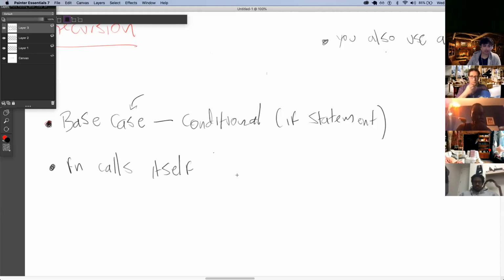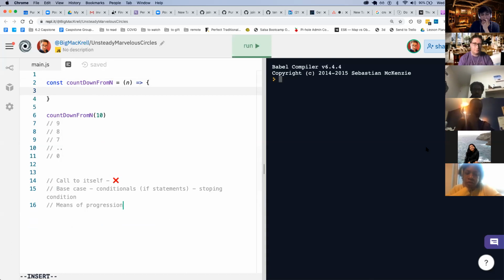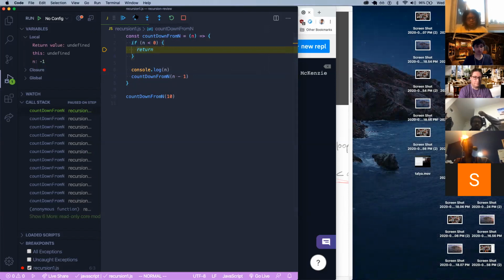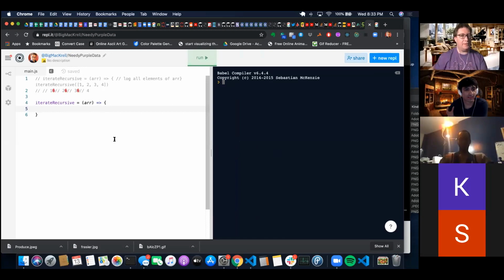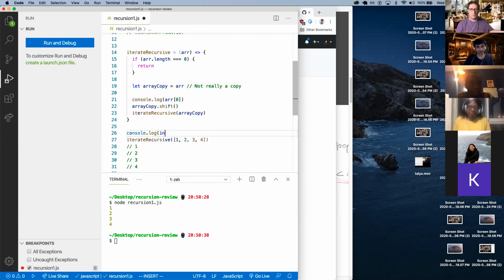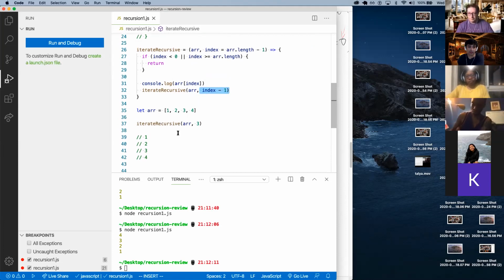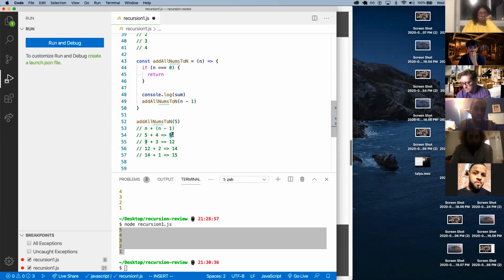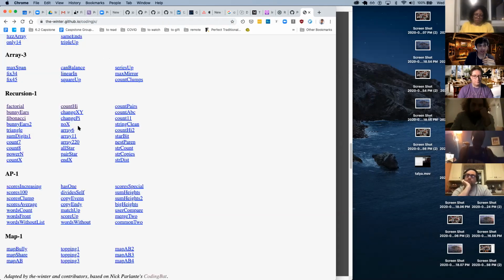Recursion - Simple Examples & Seeing the Call Stack. FSW 6.2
Recursion in Javascript Simple examples.